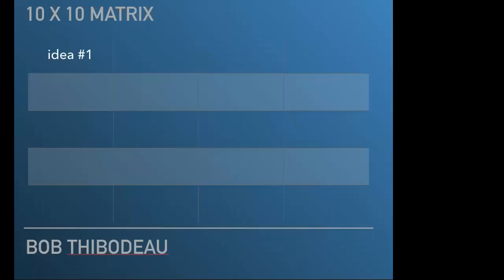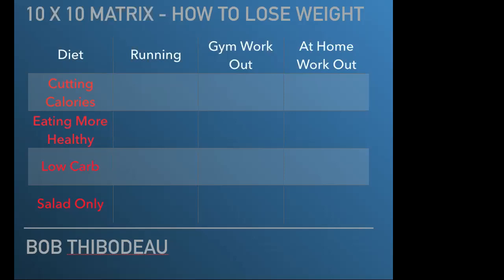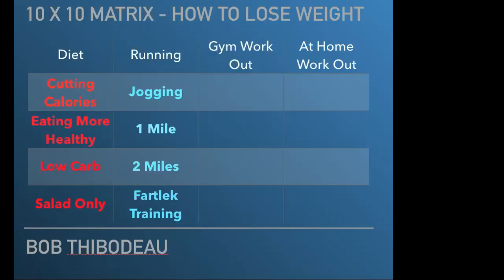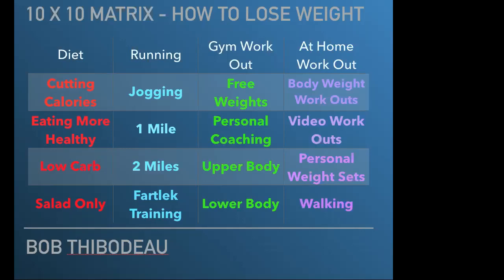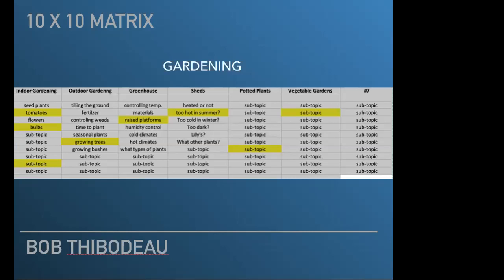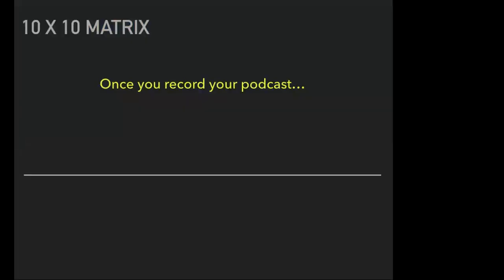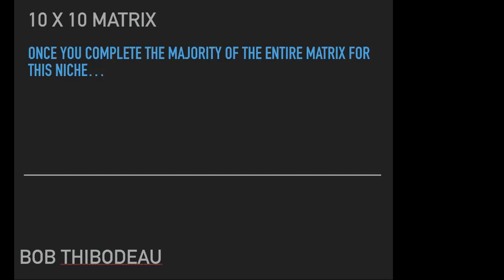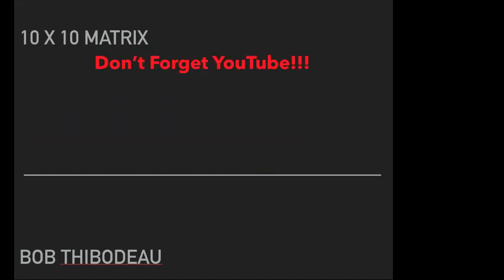7 How To Keep Track of Your Topics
10x10 Matrix Training

I've used this method to keep track of my podcast topics and my training programs for over three years.  It has worked flawlessly each and every time.

I have found this method allows me to come back to a teaching topic several months later and know exactly what I have already taught on and not waste precious time "reteaching" the same topics all over again.

You will find this training extremely helpful in your coaching / podcasting business!